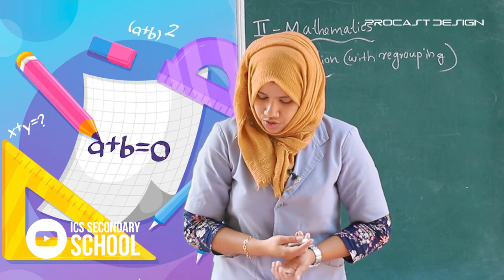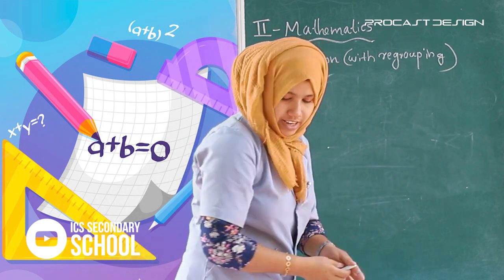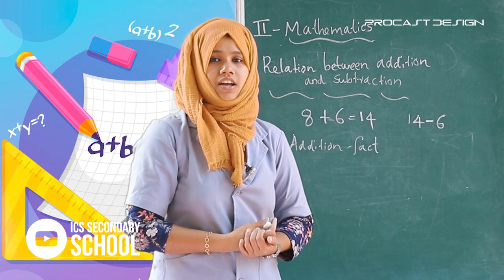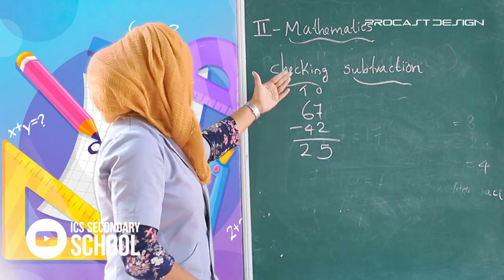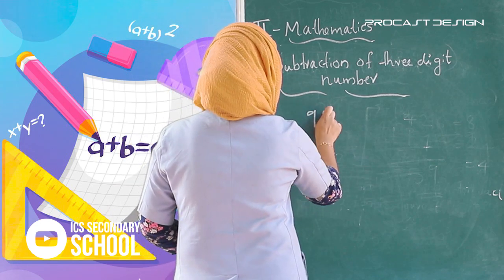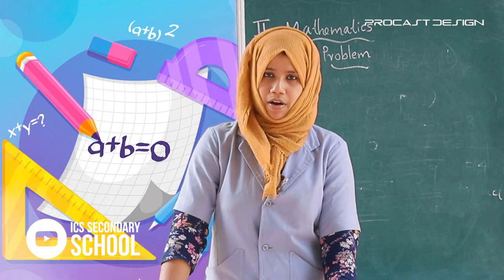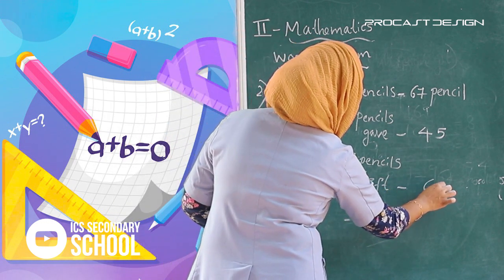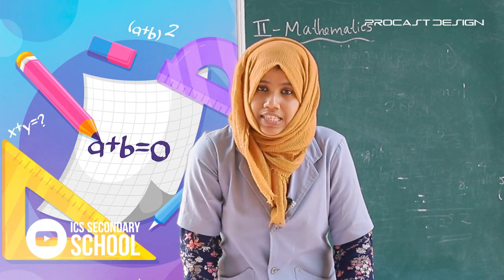2 MATHS 14